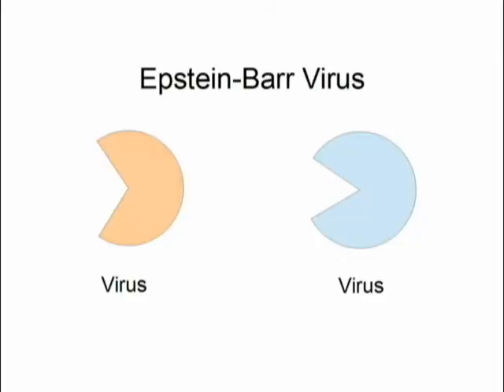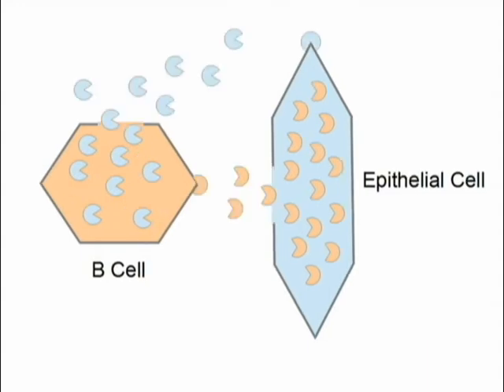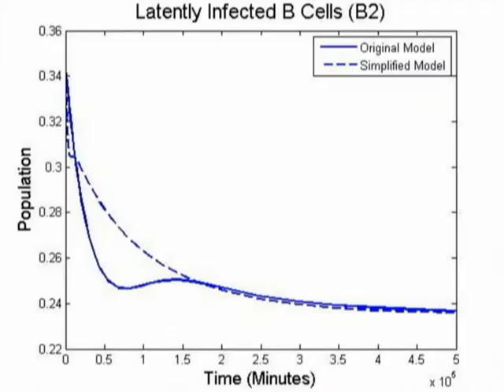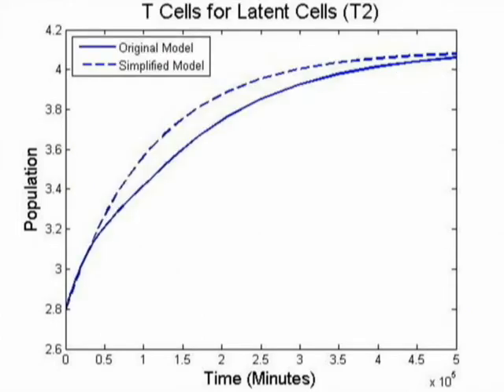Proposal for Mathematical Biology RFP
This research would investigate potential results of a Nasopharyngeal Carcinoma (NPC) treatment across other systems through the use of a mathematical model. This treatment involves initiating the lytic cycle of latent Epstein-Barr virus (EBV often found in NPC cells. Specific goals would be to analyze current models of EBV's involvement in NPC and then work to build a new model to incorporate the treatment. This new model will be analyzed mathematically to find the effectiveness and potential hazards of this treatment.